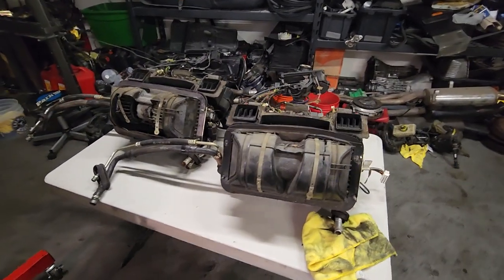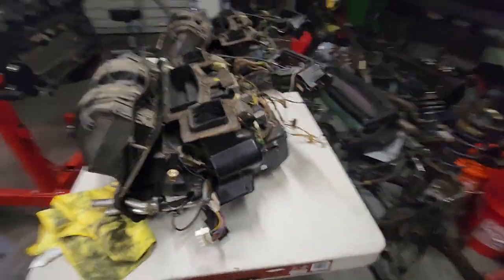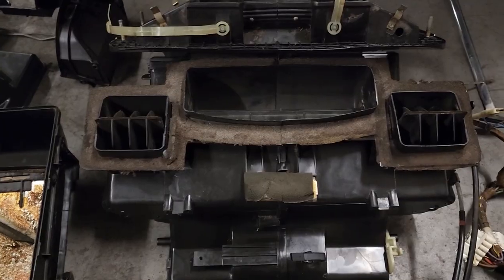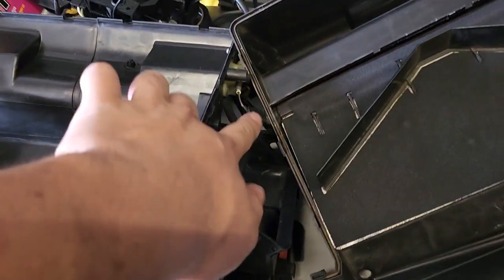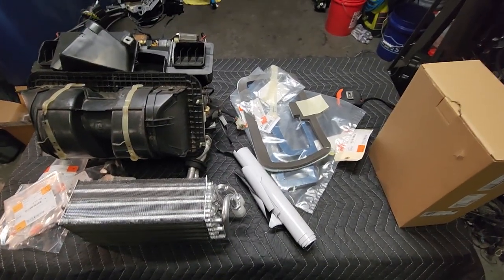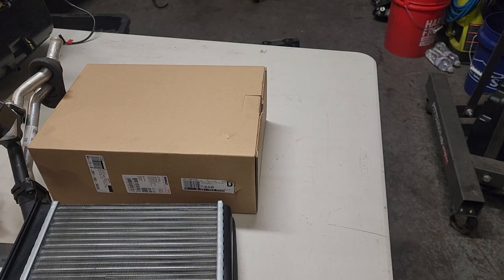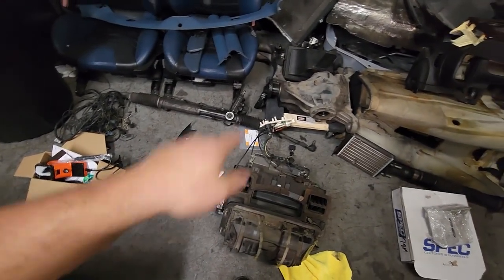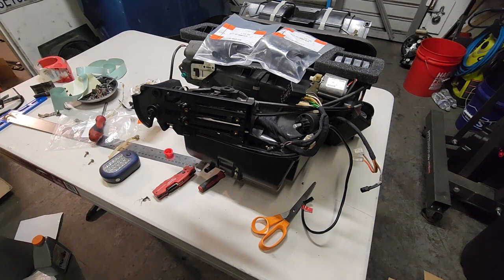E30 Restoration EP9 | E30 Heater Box / HVAC Box Restoration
A deep dive into the e30 HVAC Box and bringing it back to a fresh new unit. We go through some of the differences between the years and some new modifications for my 87 325is.